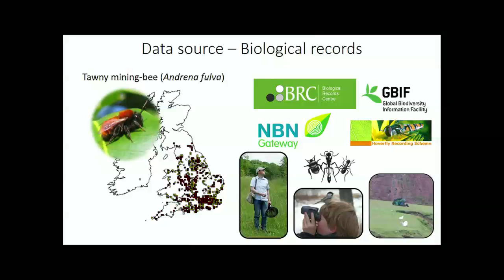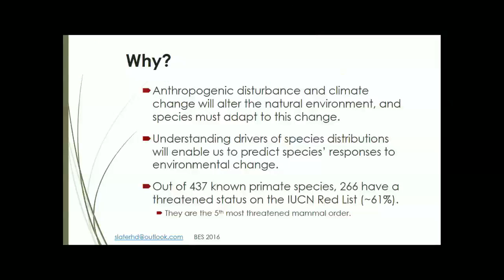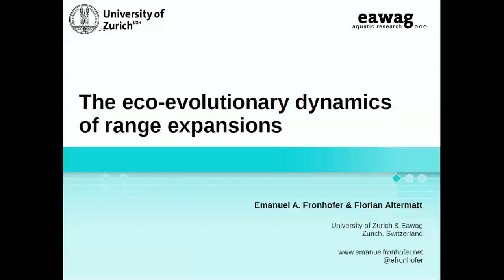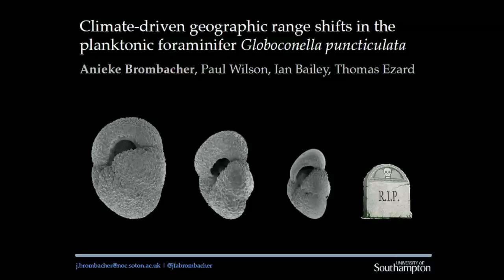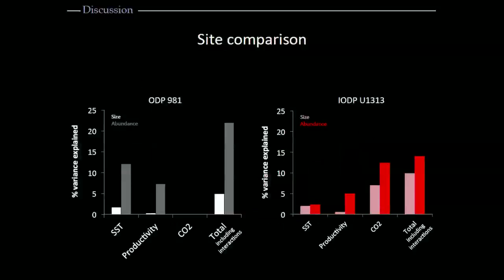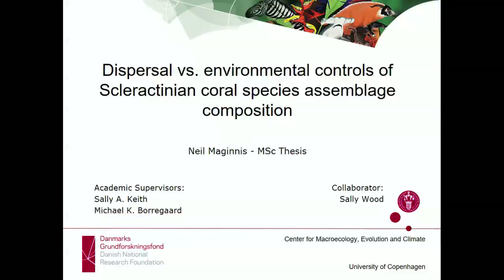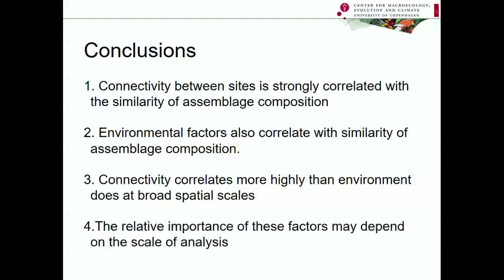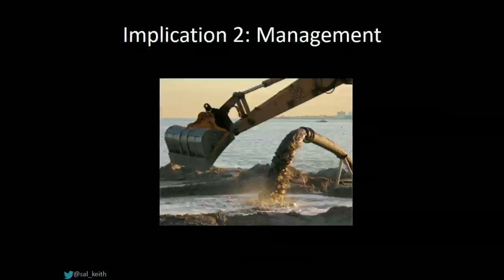S36 Macroecology and Biogeography Range Shifts Dispersal and Biogeography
Session 36: Macroecology and Biogeography: Range Shifts, Dispersal and Biogeography

Location: Room 11B

Chair: Natalie Cooper

Date: Tuesday 13 December 2016, 3:00pm – 4:45pm